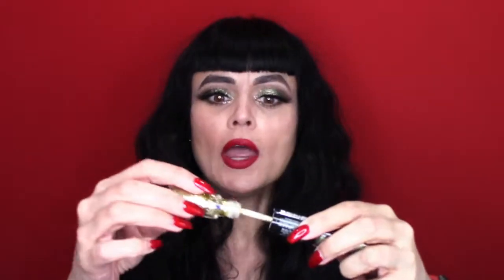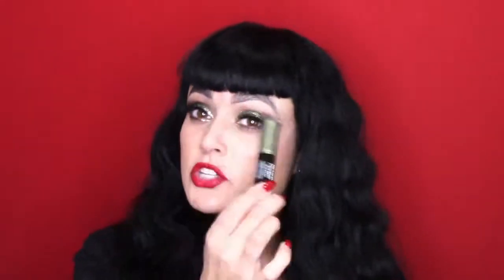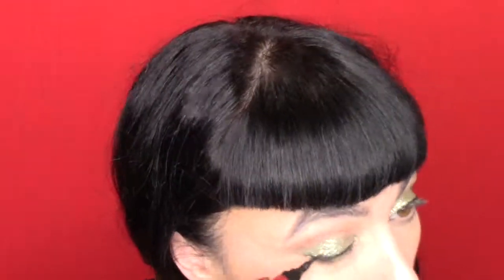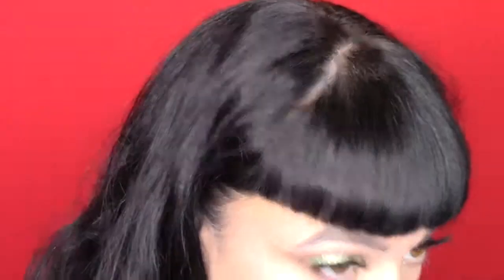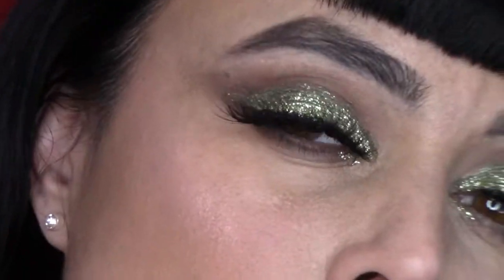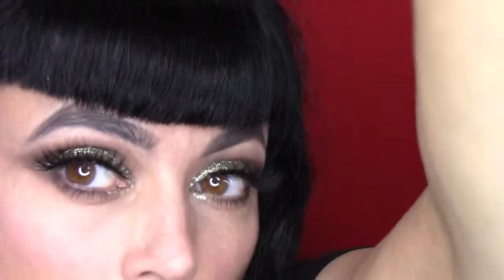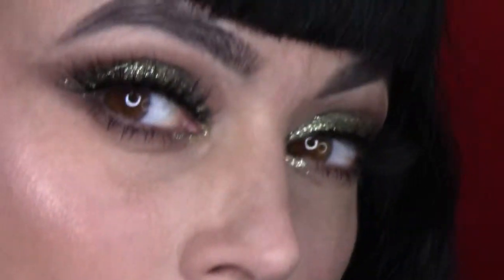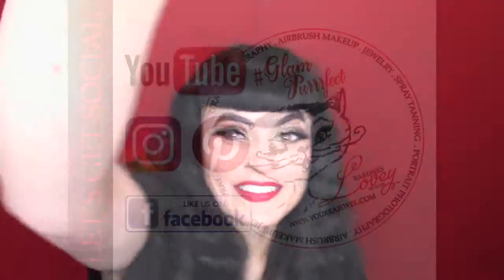HOW TO CREATE GLITTER EYES | REVLON | PHOTOREADY ART | GLAM EYES | EYESHADOW | DESSERT DAZZLE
HOW TO CREATE GLITTER EYES | REVLON | PHOTOREADY ART | GLAM EYES | EYESHADOW | DESSERT DAZZLE | GREEN

Hello Bella, join me for more makeup fun!  Revlon photo ready art plus airbrush makeup and concealer. Its a mix like me!  I love using a variety of products to create my own style. The best of both worlds. Moe gorgeous glam to keep you shining inside and out

Foundation Softglow Dinair 135
Highlight SoftGlow 117

Liner Loreal Carbon Black Noir
Eyes MAC  shadows brown crease?Sorry

Revlon Desert Dazzle

Lashes bay